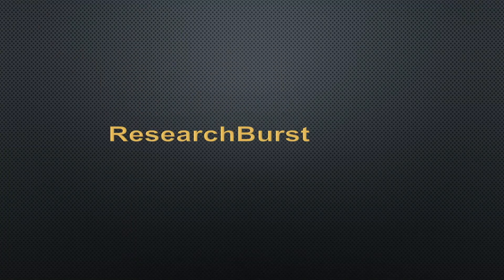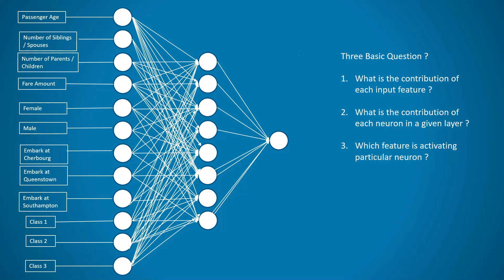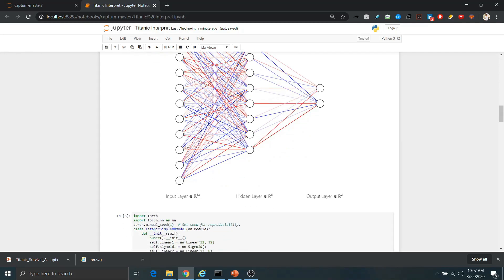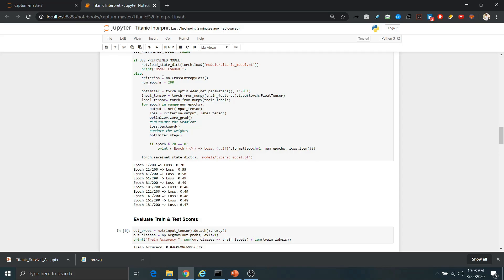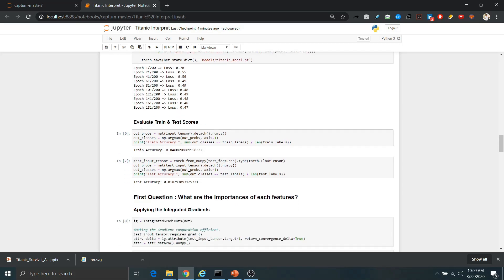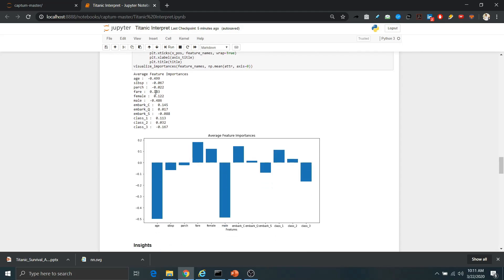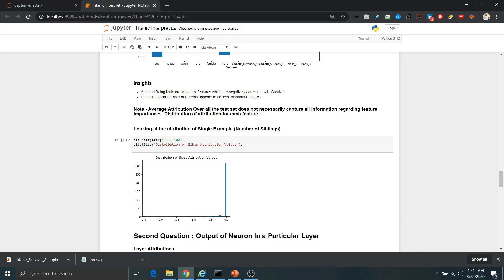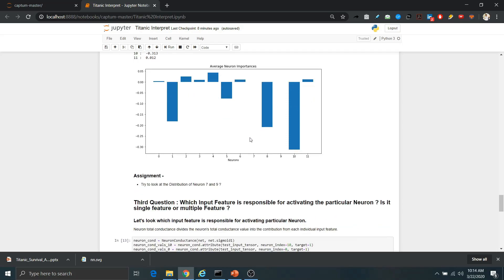Interpreting Deep Learning Model Titanic Dataset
This is the second video in which we learn how to interpret the Deep Learning Model. This model is trained on Titanic Dataset. The code for this video is prepared by taking the help of Captum Tutorial resources.

Interpretation Of Deep Learning Model can be seen as -
1. Features Contribution in prediction.
2. Contribution of Each Neuron in it's Layer.
3. Features responsible for activating the Neuron.